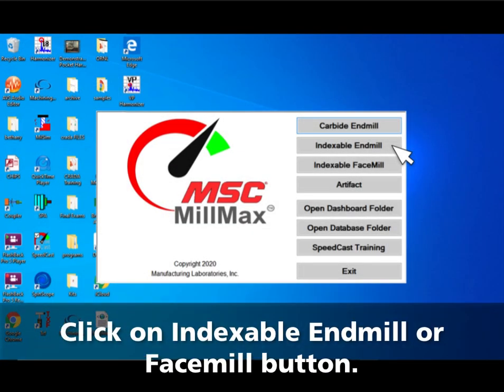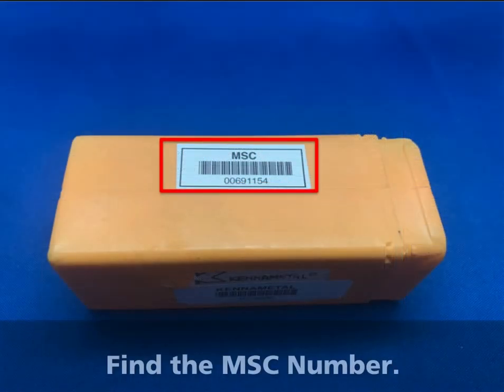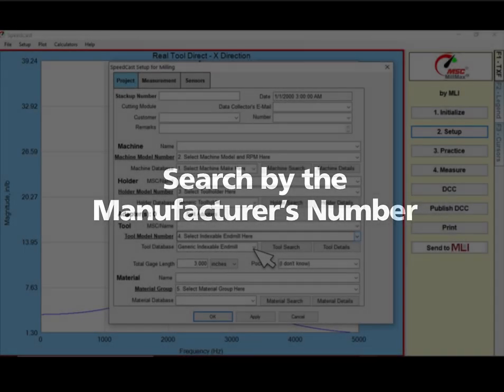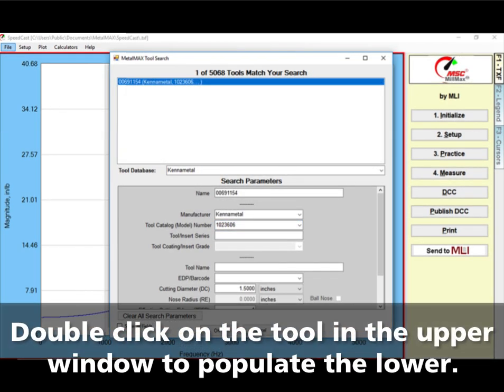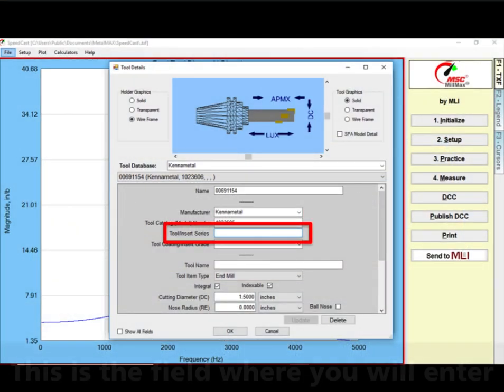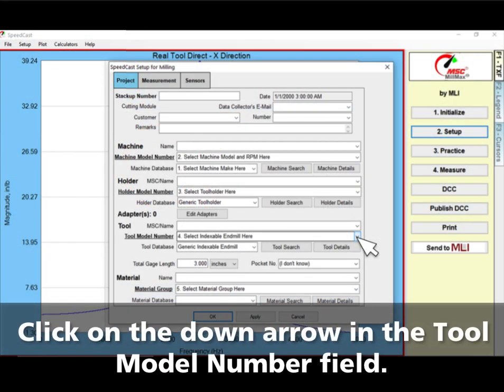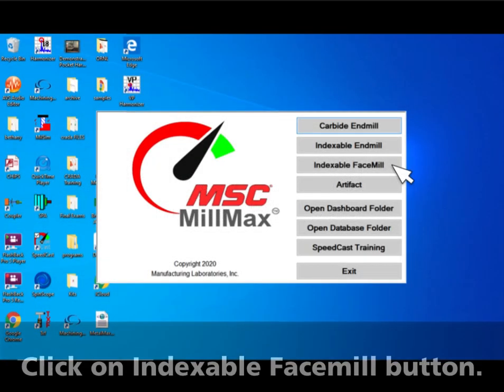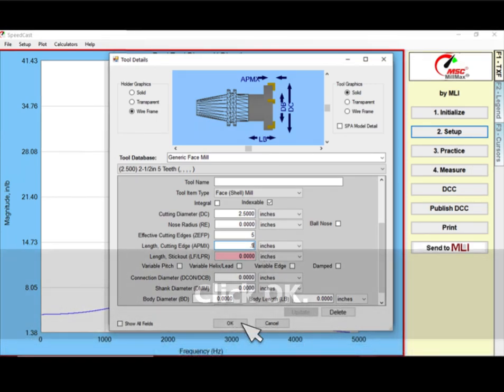Lesson 6: Select Indexable Cutter